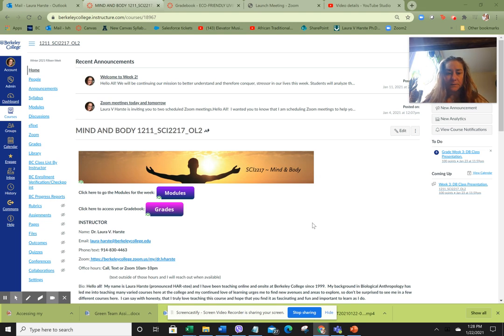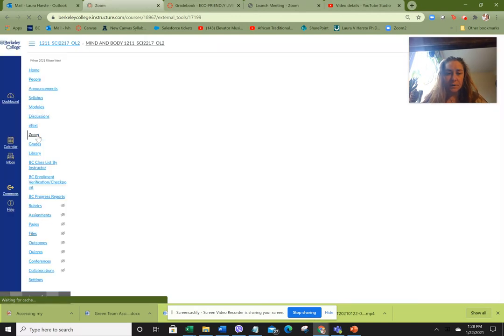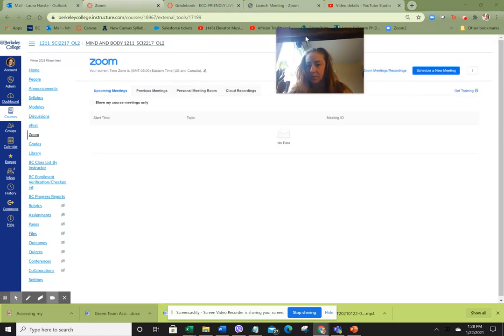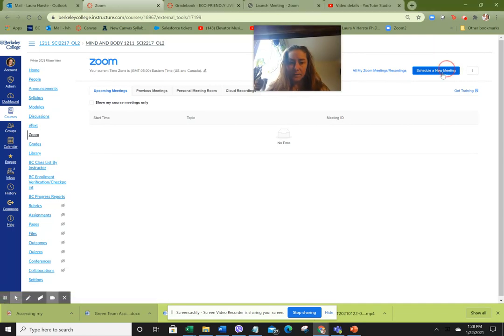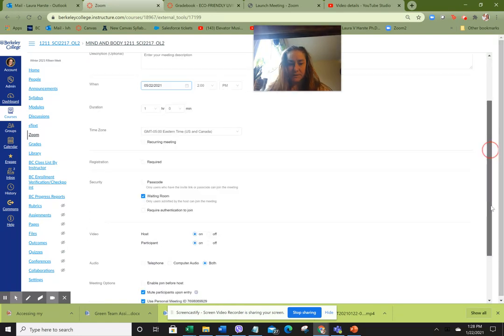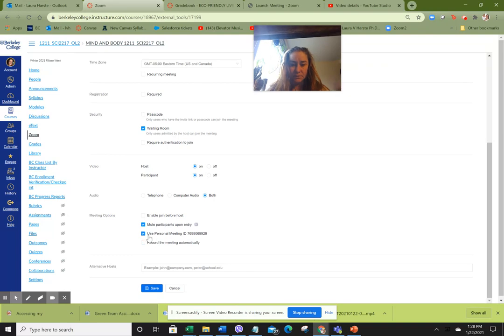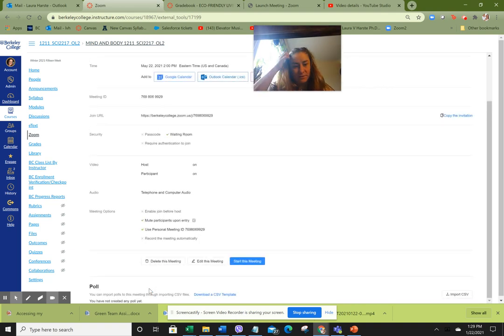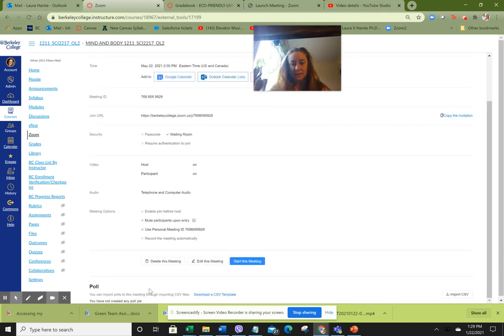Canvas LMS: Linking two courses in Zoom using Personal Meeting ID